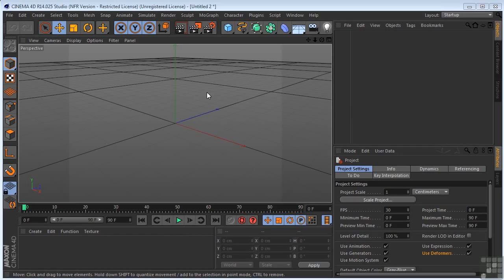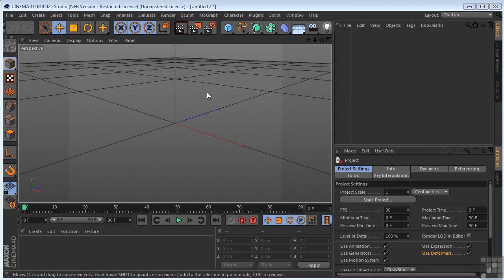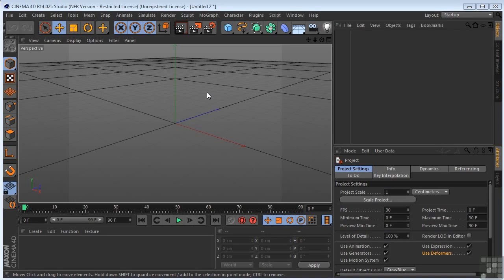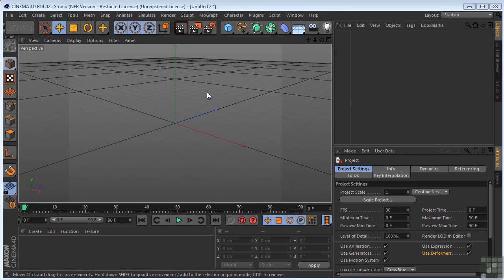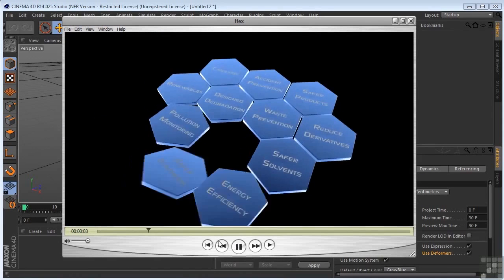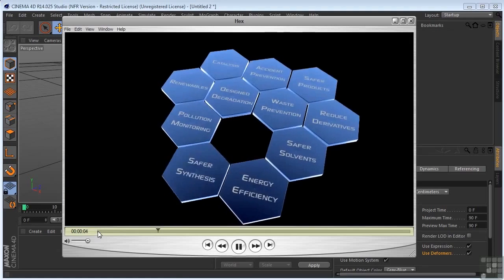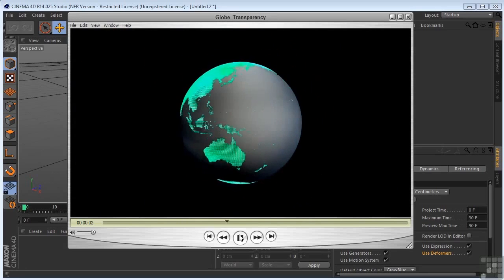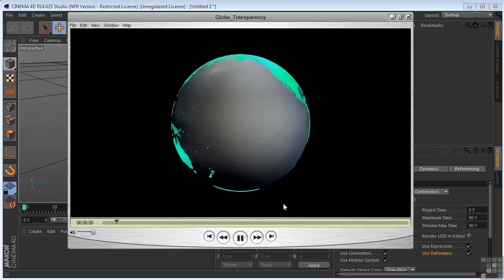Cinema 4D Tutorial What Is Mograph